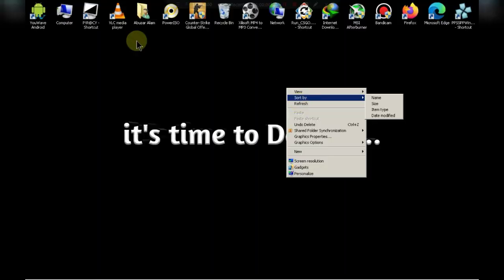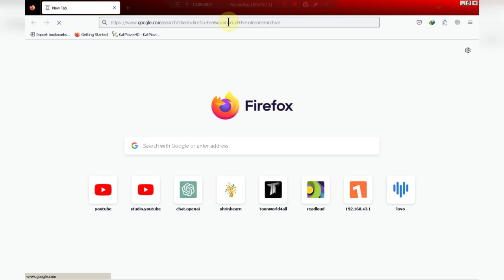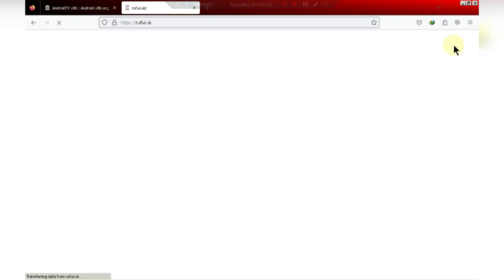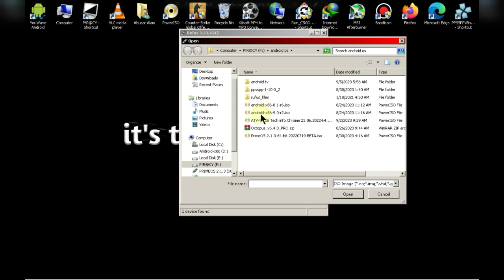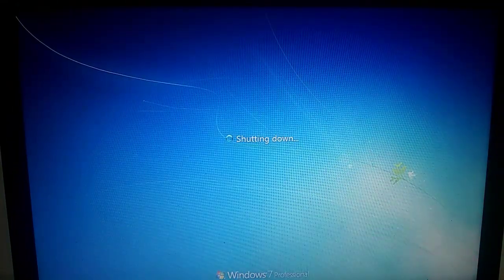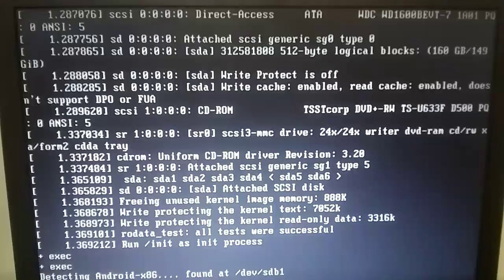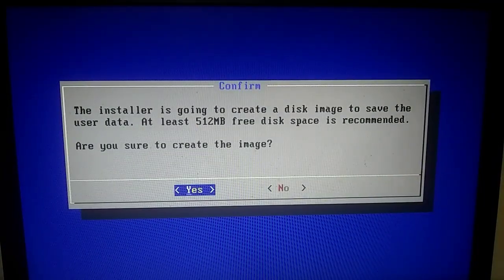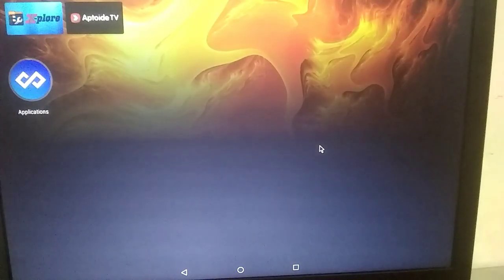How to Dual Boot Android TV With Windows | Live Android TV On Windows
Have you ever wondered what it's like to have Android TV on your PC? Look no further! In this video, we take you on an exciting journey through the installation and experience of Android TV OS on PC. It's the ultimate fusion of convenience and entertainment. this video is going to be a complete guide on how to install android tv on any pc side by side with windows meaning dual boot